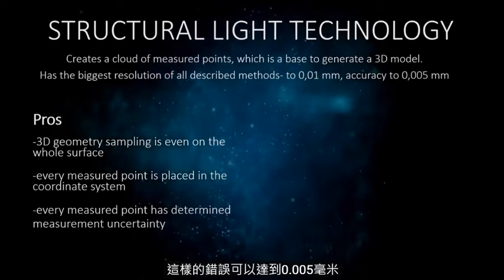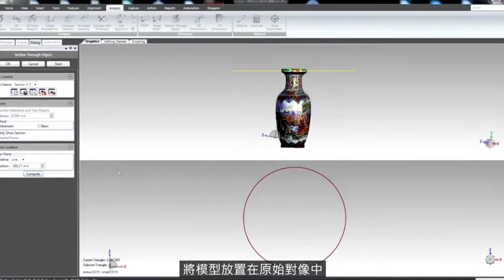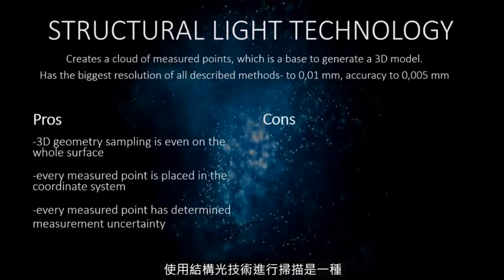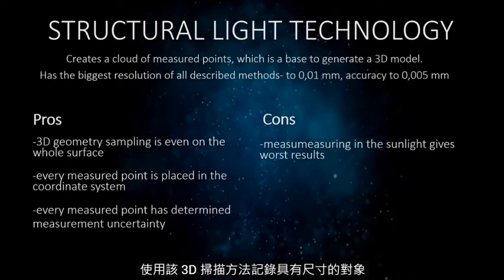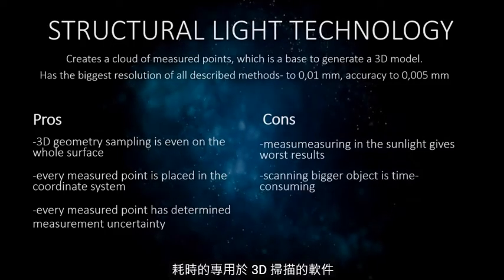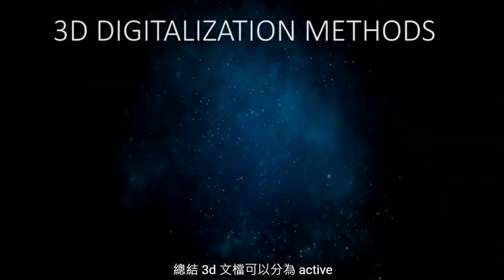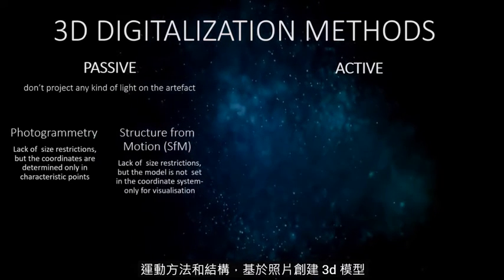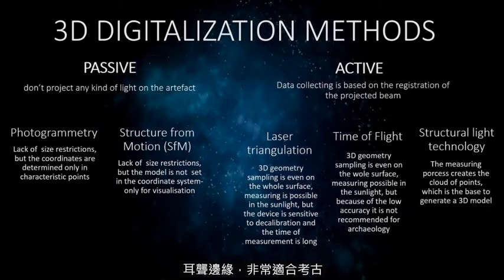考古學的應用03-3D scanning with structural light